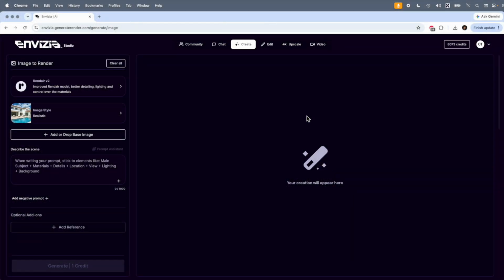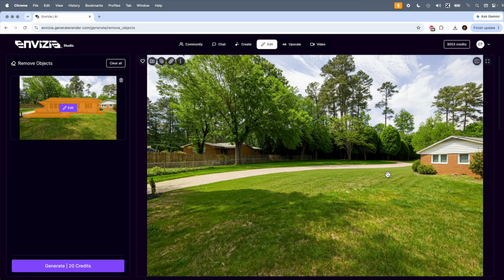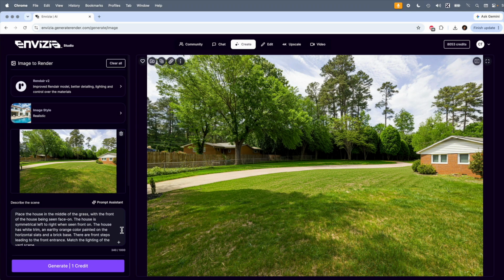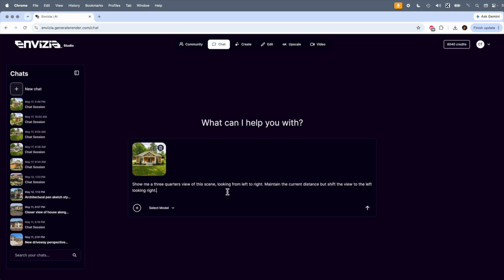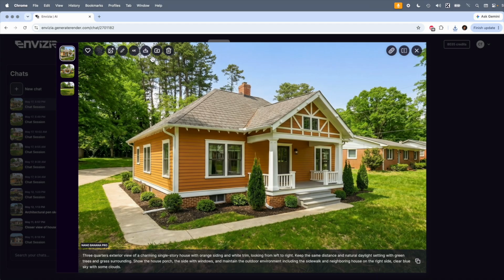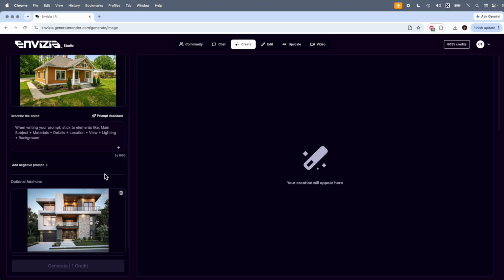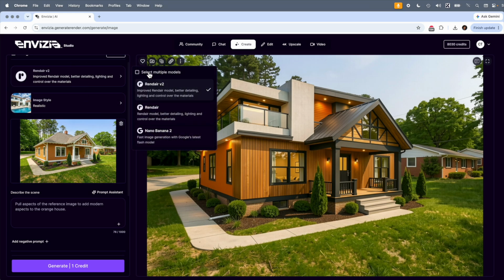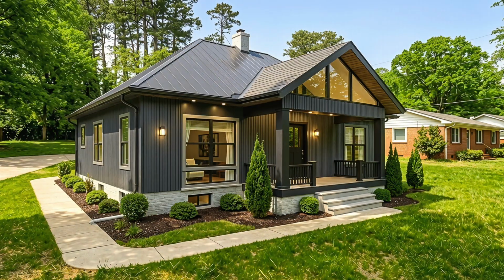Build your home with AI on a plot of land.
In this video I demonstrate how to use visualize your home on an existing plot of land.